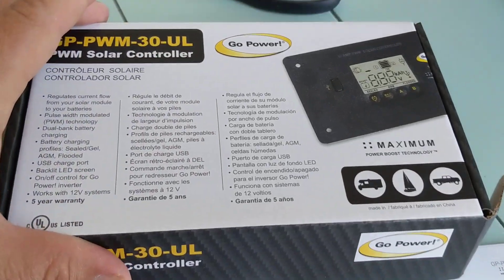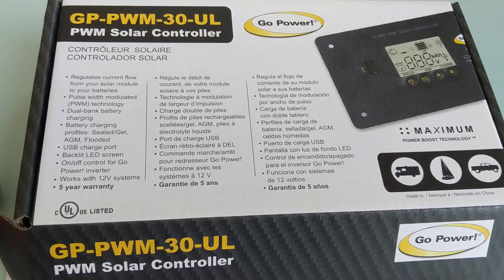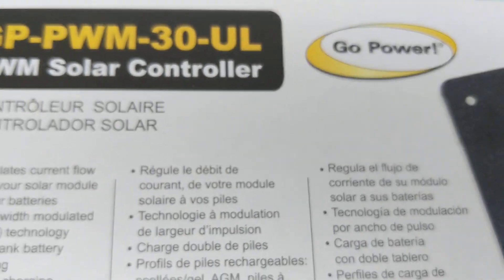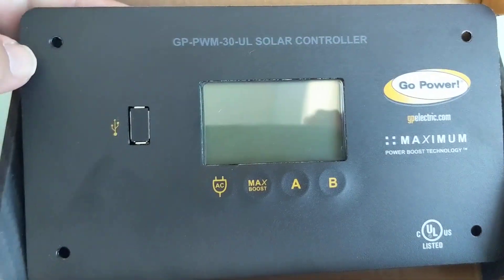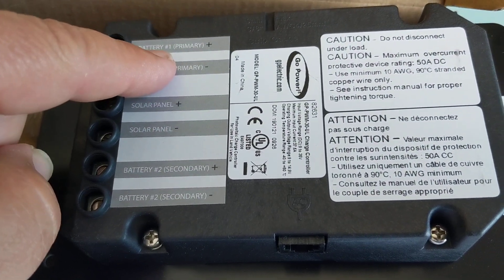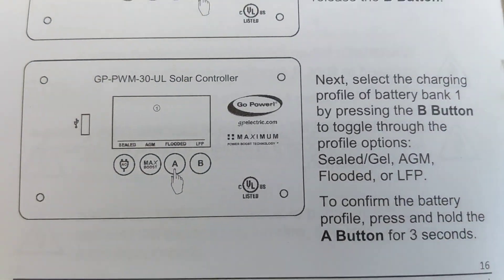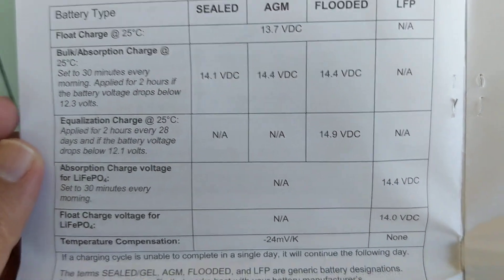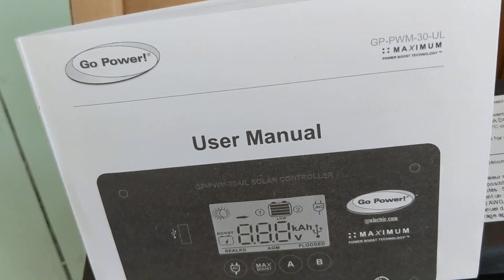New Go Power Lithium Battery Compatible Solar Charge Controller 30 Amps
This is a short video showing a short unboxing of the new Go Power PWM 30 UL lithium battery compatible solar charge controller. This charge controller is found in our overlander solar kits